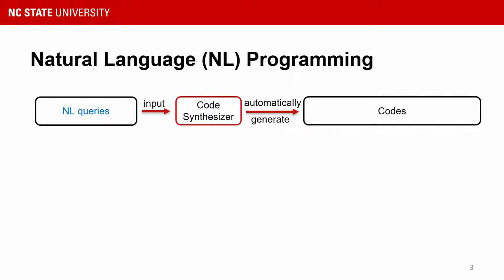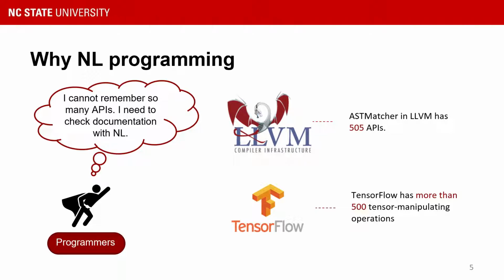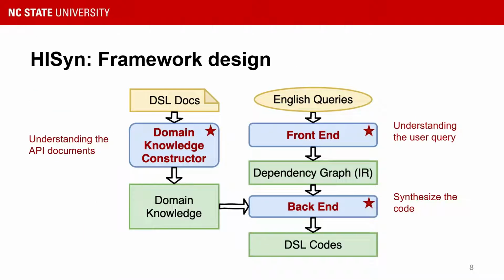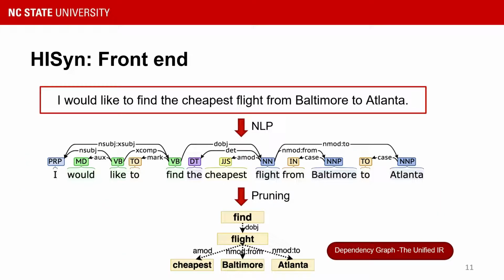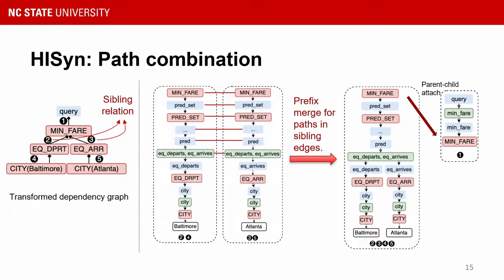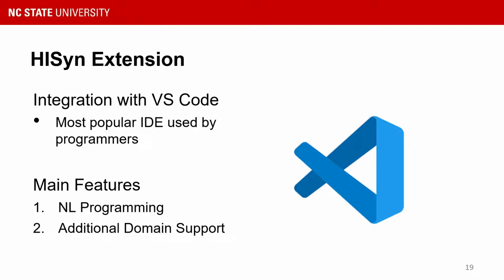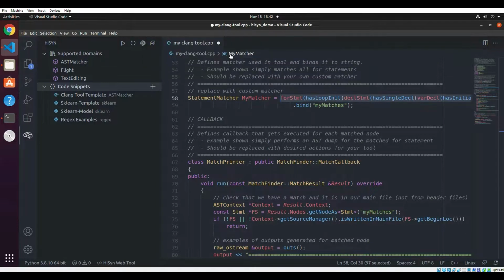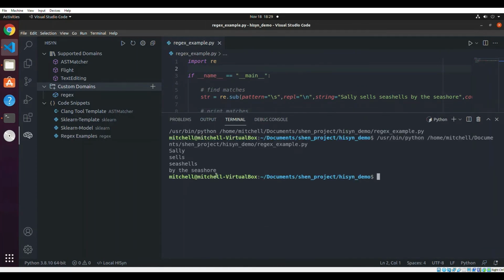IDE Augmented with Human-Learning Inspired Natural Language Programming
Presentation for ICSE 2022 Demo Paper: IDE Augmented with Human-Learning Inspired Natural Language Programming